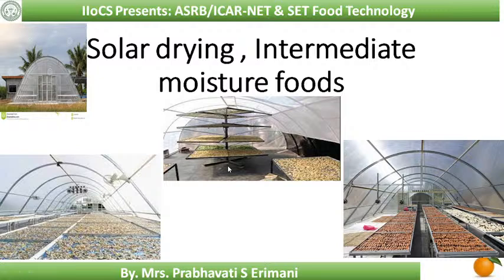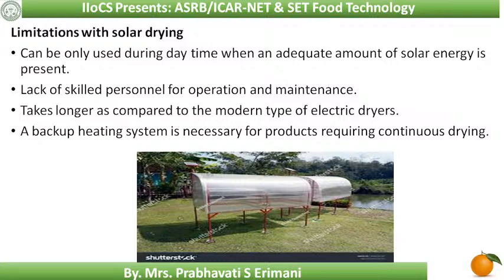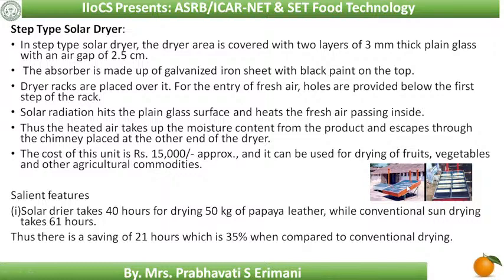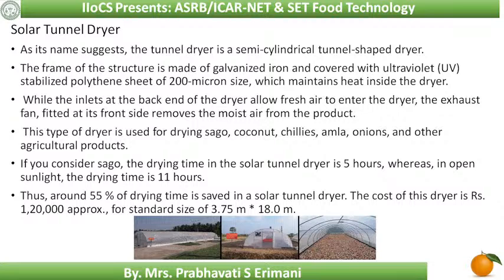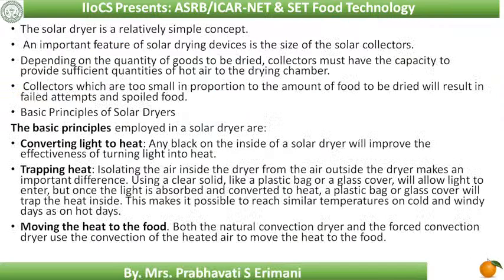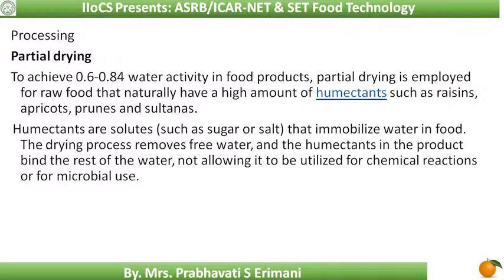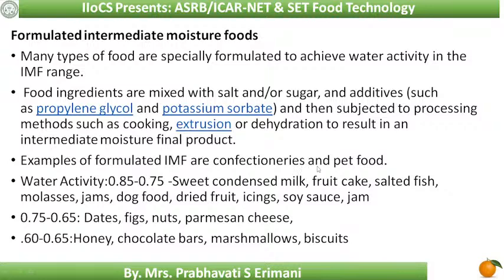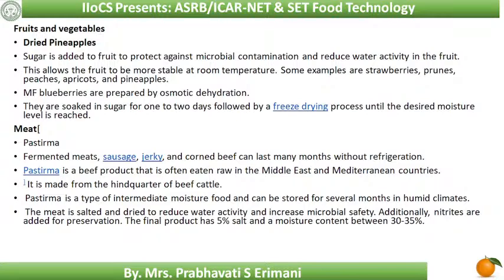Solar drying , Intermediate moisture foods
Learning Solar drying , Intermediate moisture foods.